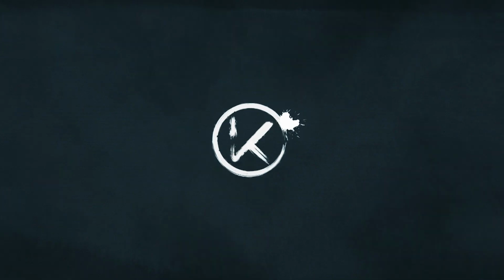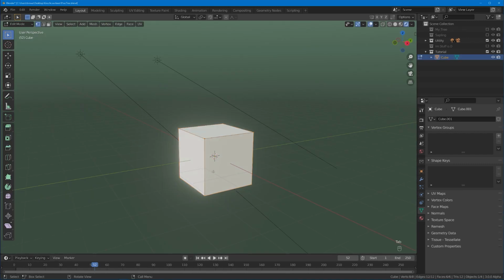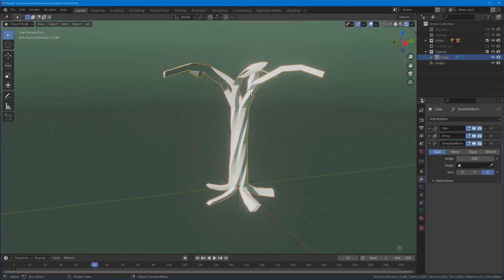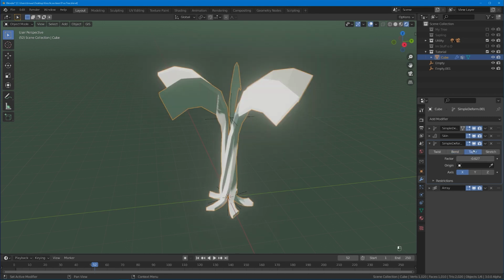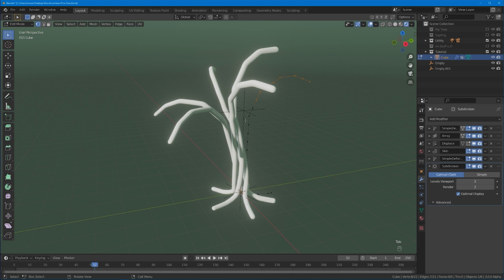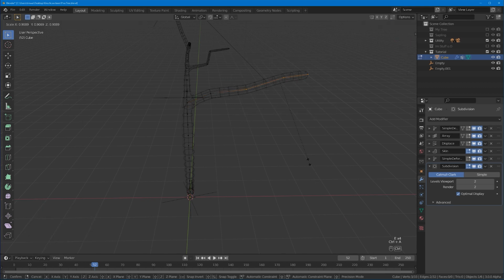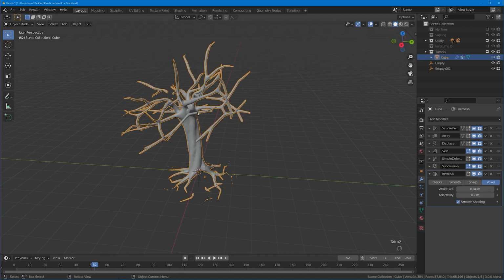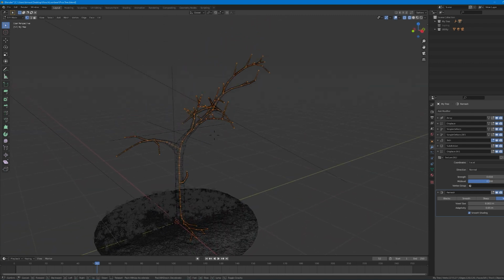build funky trees in Blender!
In this video, I try to avoid the sapling addon...

It's easy though - you can do it!